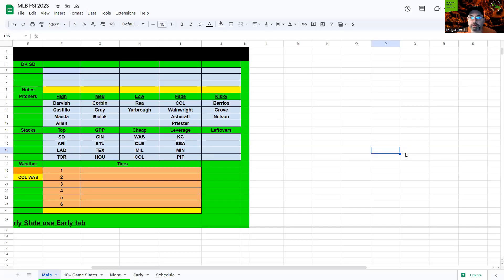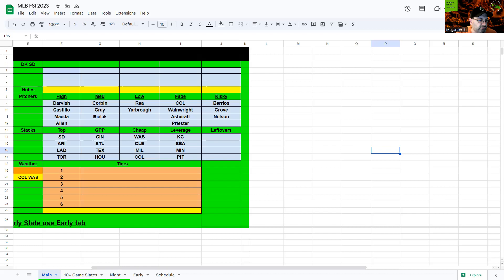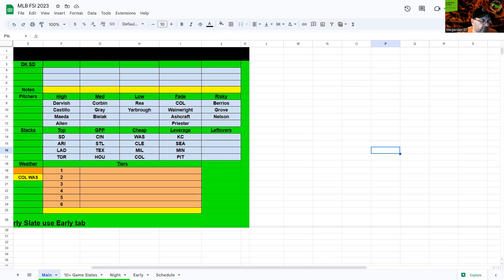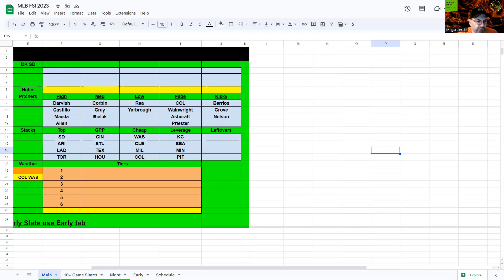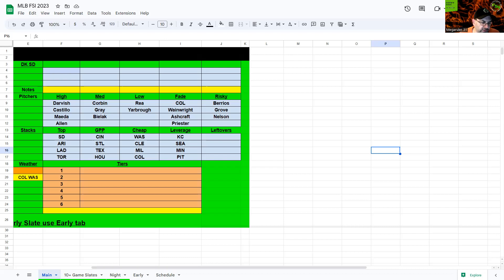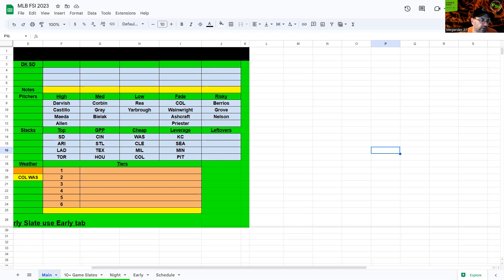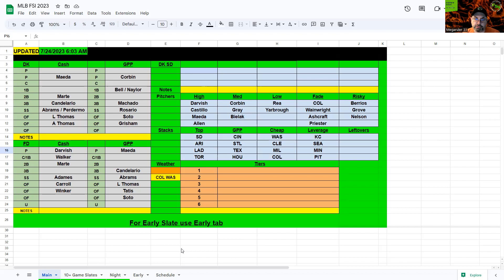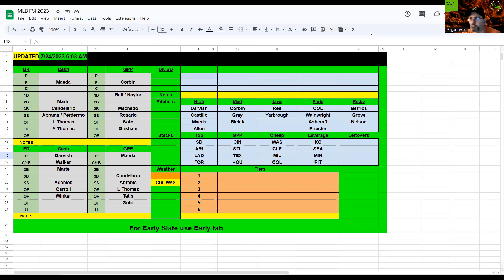FSi DFS MLB - MAIN Slate Preview - DraftKings Picks - Monday July 24th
MLB​ DFS​ Picks for MONDAY'S MLB MAIN SLATE from @Megaruler31 is UP!!! Check it out before you build on @DraftKings & @FanDuel !